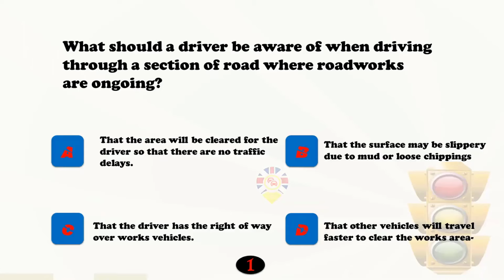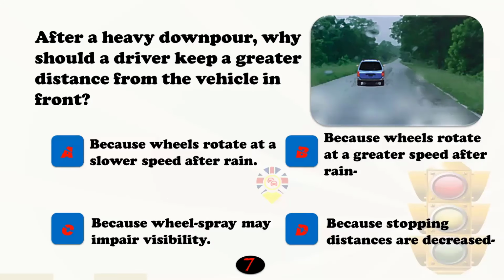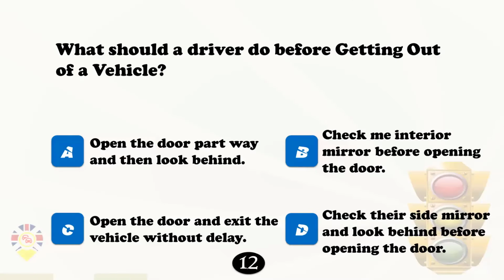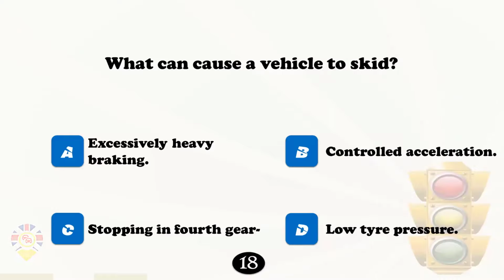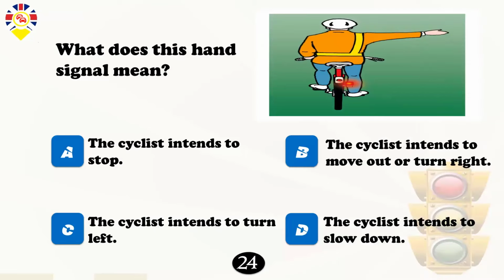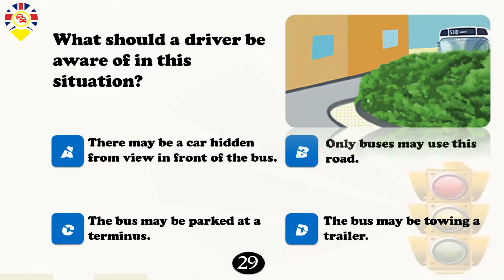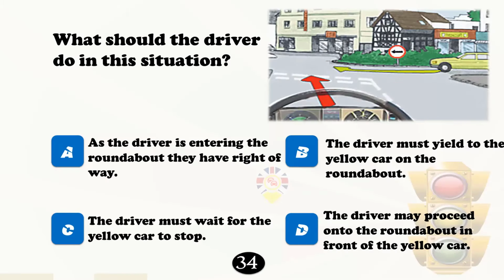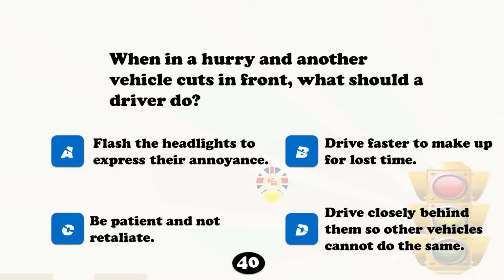2025 The new Official DVSA Theory Test UK | BEST 50 Questions Theory Test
2024 The new Official DVSA Theory Test UK | BEST 50 Questions Theory Test

2024 The new Official DVSA Theory Test uk 25 HARD BEST  Questions
Driving theory test (mock test) 🔽🔽🔽

theory test 2020 | 2021 uk serie #2
theory test
dvsa
driving test
how to pass
driving lessons
practical driving test uk 2020
driving
hazard perception
 @theory test 2020 uk    @Auto école    @Autoescuela    @Patente B ​